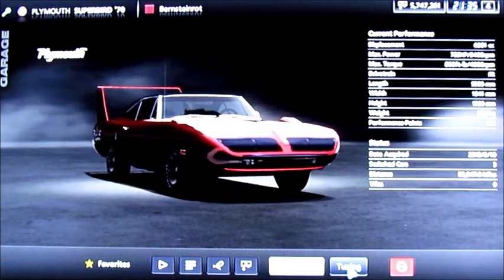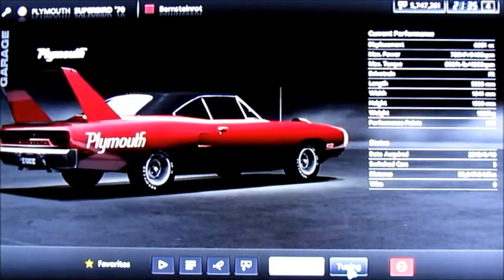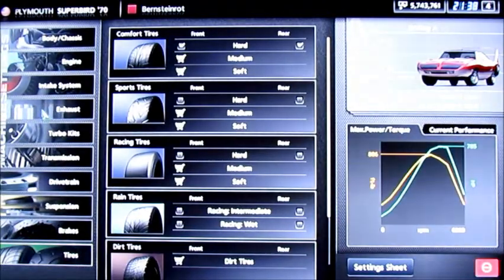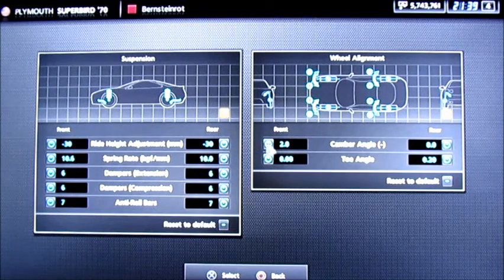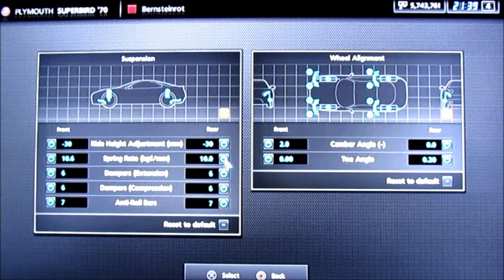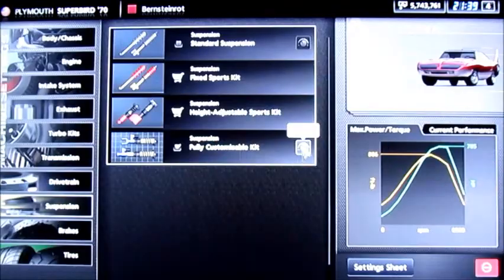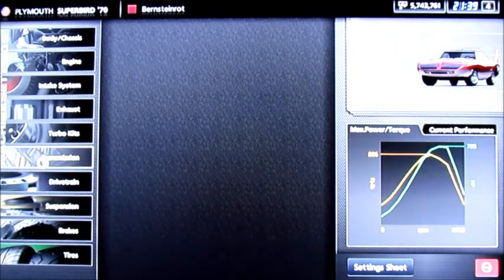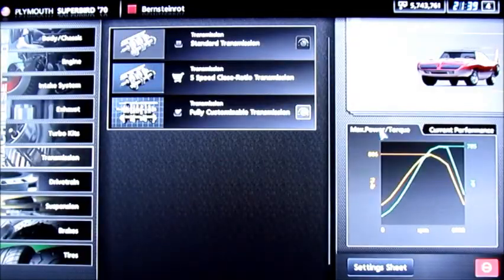GT 5 Drift tutorial | Fast 6 Dom's Dodge Daytona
sorry guys got set to 480p instead of 1080p . . .
I AM DOWN200TOWN AND I BELIEVE IN TWO THINGS HOT RODS AND HARDCORE AMERICAN GRAN TURISMO PIE.

night during my crazy crazy life thanks.

Vine. . .

I AM CRAZY HERE ILL PROVE IT HERE A LIST OF EVERYTHING I LIKE  LOL
how to bass fishing bloopers funny fly fishing minecraft hunger acoustic cover family guy tribute blow dryer prank gta 4 secrets
bo2 dumb and dumber blink festival lego weapon store great rocks song dropkick murphys, ford f650, drift king frs, lambos drifting,
nissan skyline rc kingswood talent show pro drifting mellenium park mcla drifting forza 3 rx7 g27 longboard drifting rc cars lolololololololololololololololololololo­lolololololololololololololololololololo­lolololololololololololollololololololo­lolololololololololololololololololololo­lolololololololololololololololololololo­lolololololololololololololololololololo­lololololololololololololololololoFreeSFX. lolololololololololololololololololololololololololololololololololololololololololololololololololololololololololololololololololololollolololololololololololololololololololololololololololololololololololololololololololololololololololololol
power wheels forza 4 forza 2003 cobra lexus sc400 hydrolics lfs drift tutorial grid drift tutorial nfsmw drifting movie drifting
my cars and tutorial, deadmau5, forza 4 auctions, bike jump fail, edc 2009, 2.4 civic si, forza drift tutorial, drifting motorcycle, freak out kid,
motorcycle drifting 240sx MUAHAHAHAHAHAHAHA HA HA HA 240sx 2.4 l madden 13 forza motorsport 4 rc drifting funny offroading forza 2 drifting trike drifting
pagani drifting, daves farm, forza custom bugatti, corvette vs viper, funny mexican song, 1985 foxbody mustang mazda rx8 mazda rx7
beheading THERE WAS ONE O MISSING IN ALL THE LOL'S car parts tutorial grid gameplay drift king nick brocha forza 5 accidents carbon drifting minecraft vines eminem epic rap AND THATS HOW YOU RULE THE WORLD HA HA